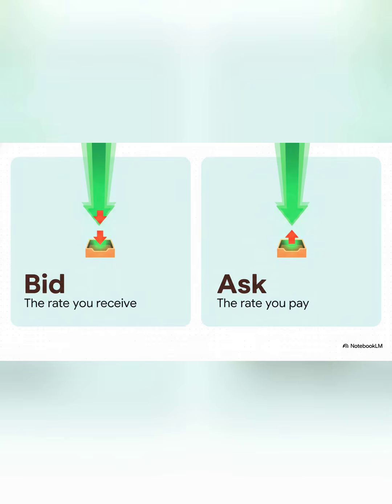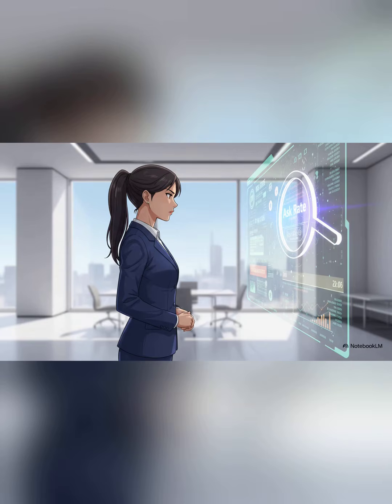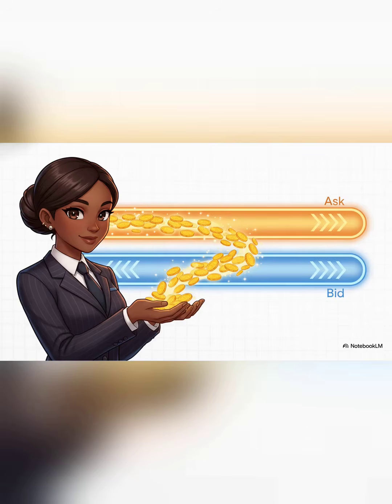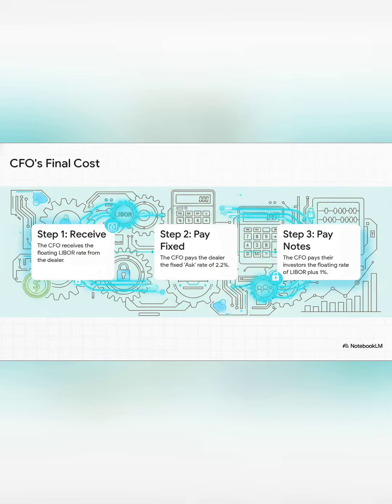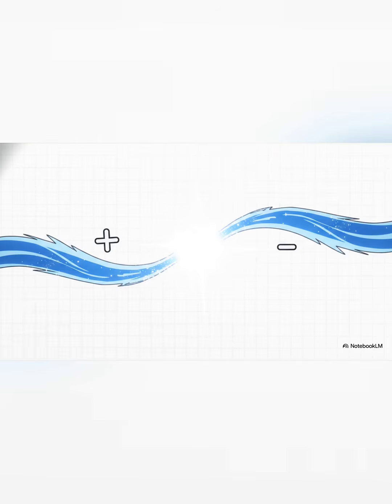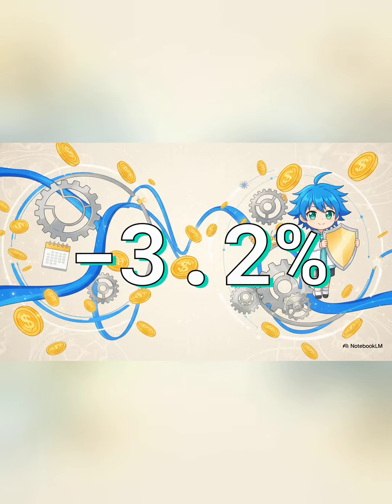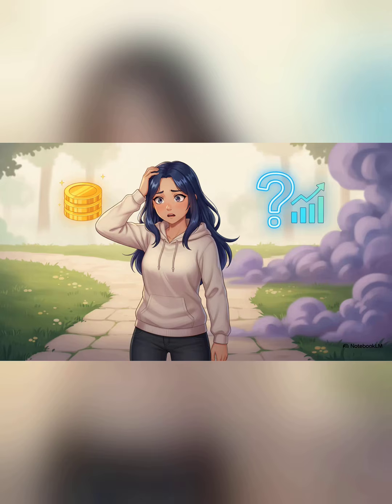Simplifying Interest Rate Swap Quotes for Investors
In this video, we dive into the complex world of interest rate swaps to help investors understand how to read and interpret their quotes
1
. Interest rate swaps are over-the-counter (OTC) financial agreements where two parties exchange cash flows based on separate interest rates—typically exchanging a fixed rate for a floating rate that is often linked to LIBOR
1
2
. These instruments are vital for hedging against interest rate fluctuations and managing financial risk for businesses and investors aiming to stabilize cash flows
1
. We explain how to accurately read swap quotes, noting that they include standard open, high, low, and close values expressed as annualized percentages
2
3
. For example, a quote of 1.96 means an annual interest rate of 1.96%, which must be down-scaled if applied to shorter durations like quarterly or semi-annual terms
3
. We also clarify the mechanics of bid and ask rates, showing how swap dealers profit from the spread between the ask rate (where an end-user pays fixed) and the bid rate (where the end-user receives fixed)
2
4
. Additionally, we break down how to read percentage changes in quotes, emphasizing that they represent a "percentage of a percentage" rather than a simple subtraction
5
. Finally, we explore the critical difference between a dealer's bid-ask spread and a "swap spread," which actually represents the yield difference that should be added to a comparable risk-free Treasury instrument
2
6
. Understanding these local OTC market conventions is essential before entering any swap contract
7